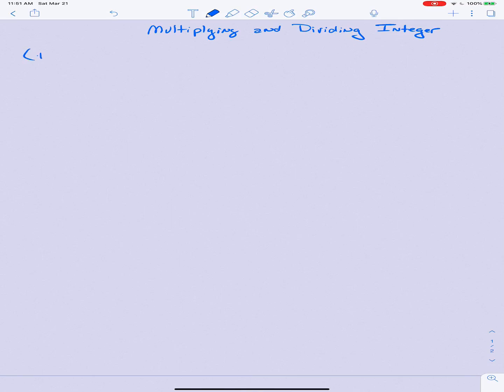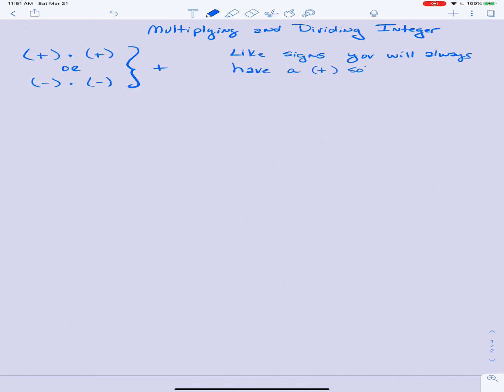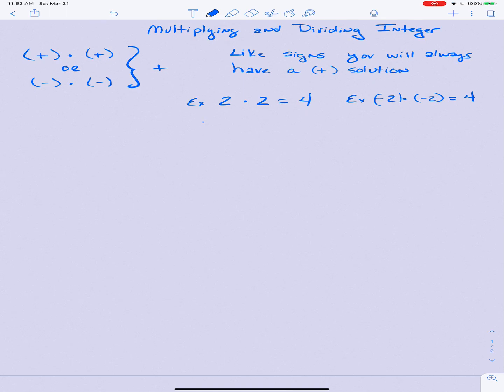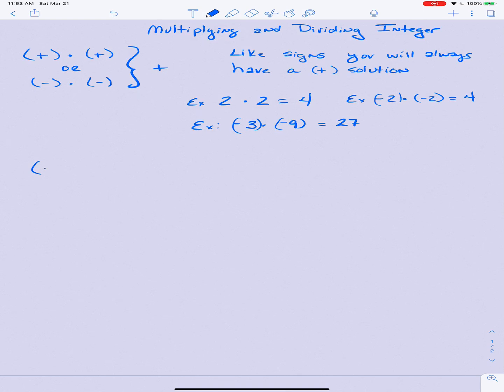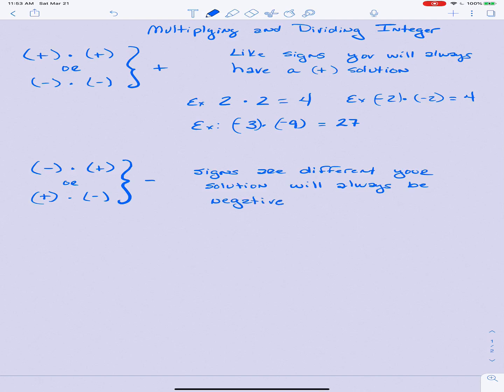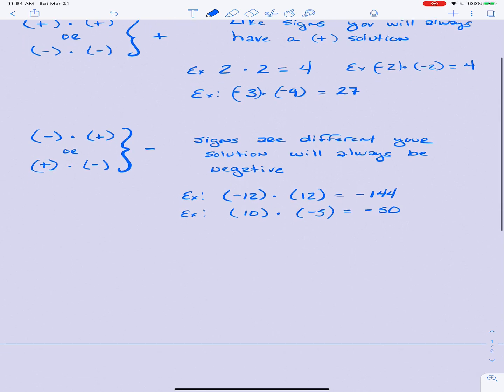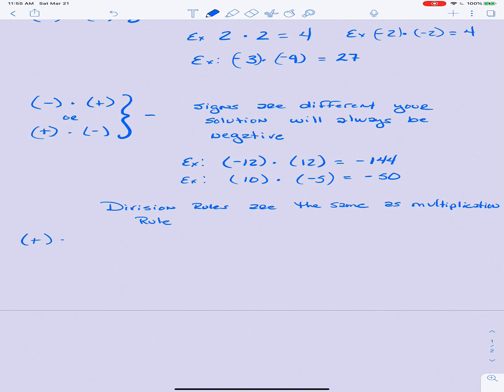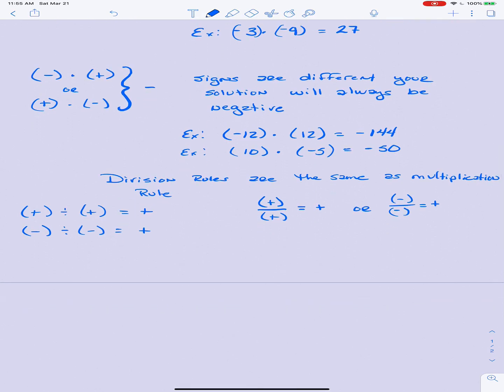Multiplying and Dividing Integers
This video covers the rules of multiplying and dividing negative and positive integers